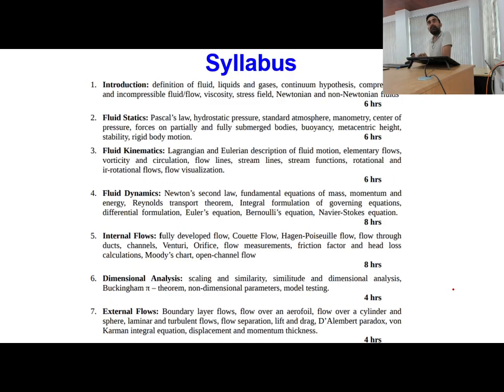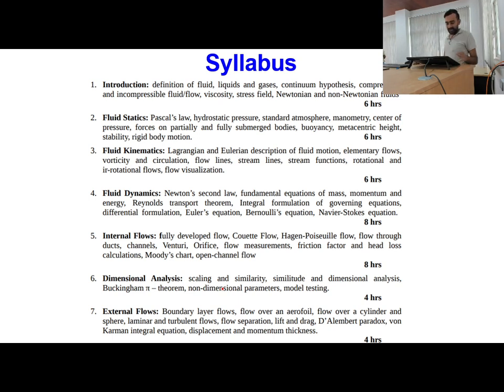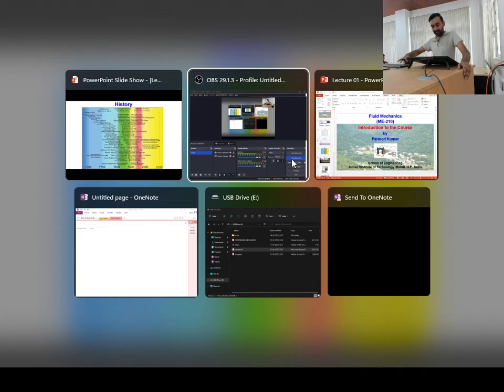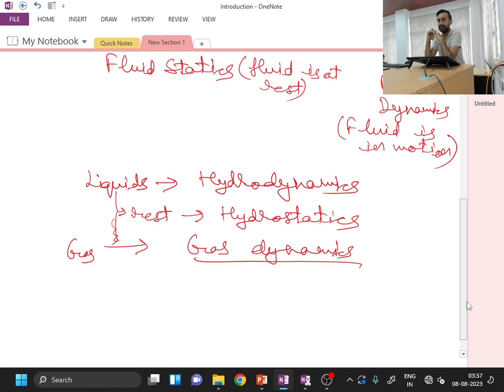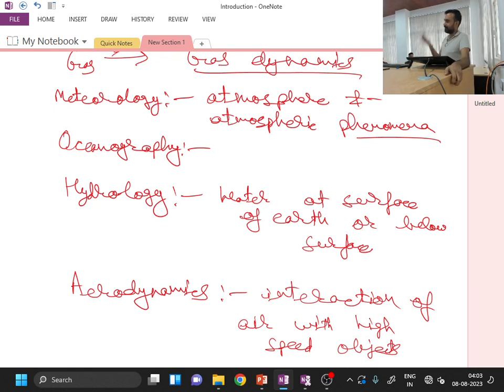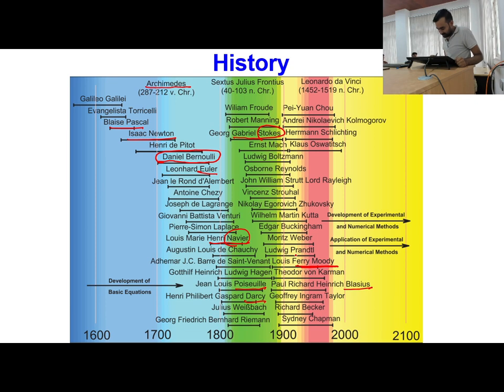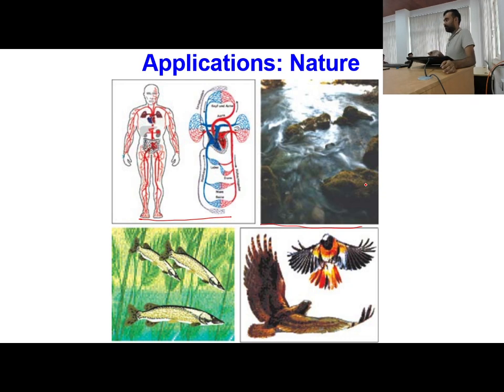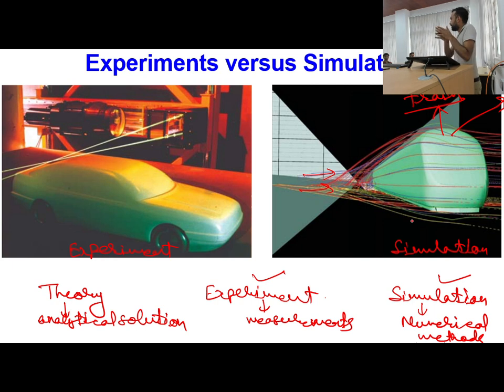Lecture 01: Introduction to the Course